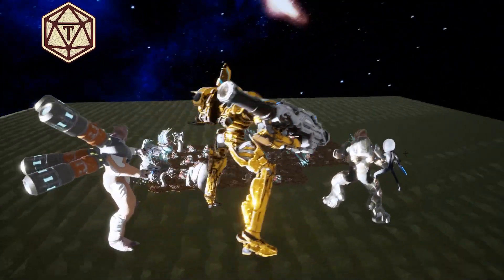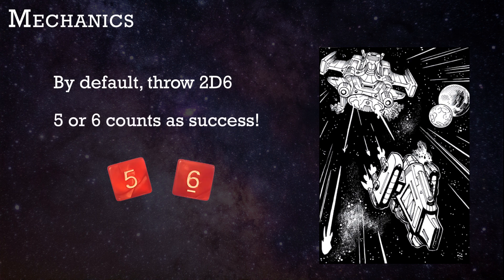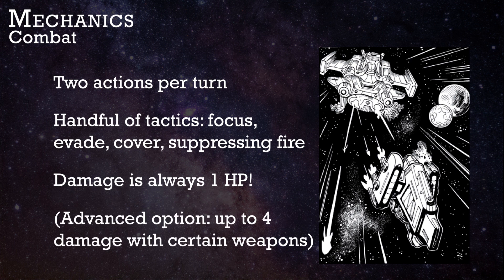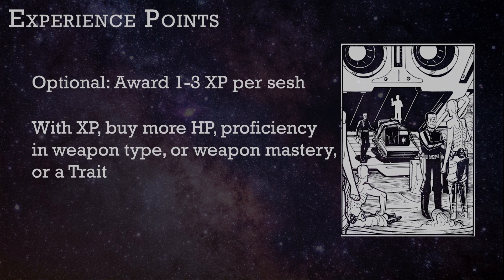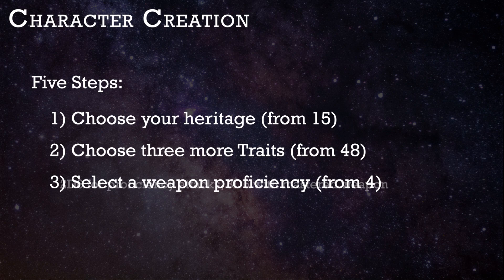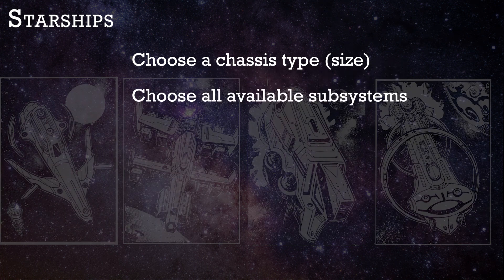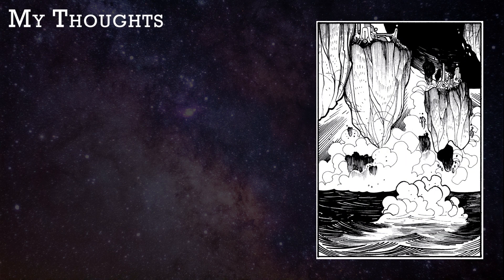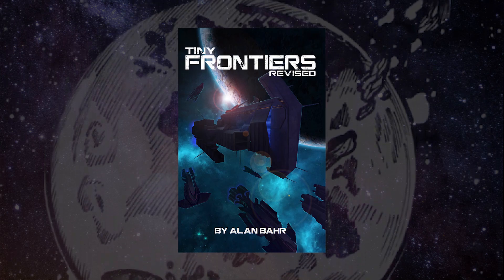Tiny Frontiers throws bloated scifi RPG rules out the nearest airlock 👽 RPG Review & Mechanics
Tiny Frontiers Revised is a rules-ultralight scifi tabletop RPG by Alan Bahr of Gallant Knight Games. It uses the “Tiny D6” system.

▶️ Get Tiny Frontiers on PDF and/or print at DrivethruRPG ▶️

OPENING GRAPHICS DONE WITH YAG:
Special thanks to Gallant Knight Games for providing a review copy. I received no compensation or consideration for this review. All opinions are my own.